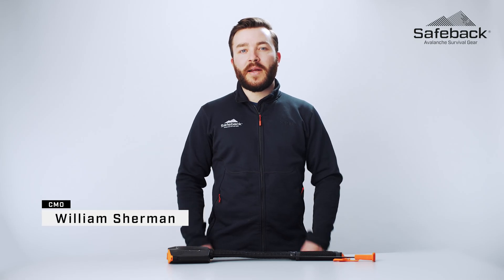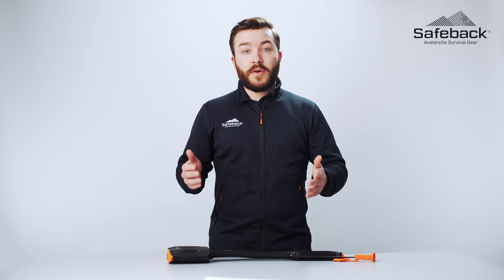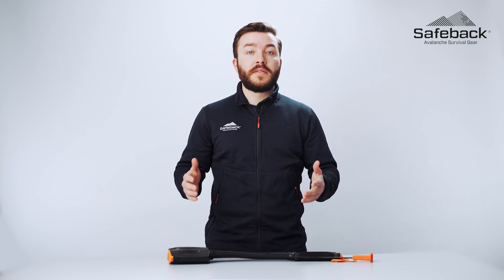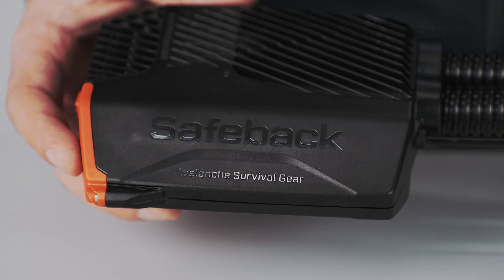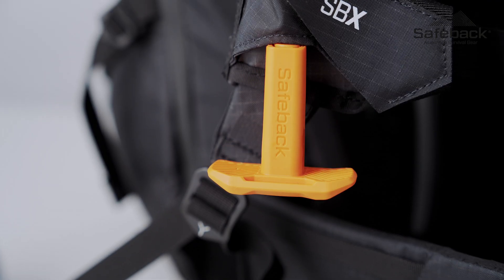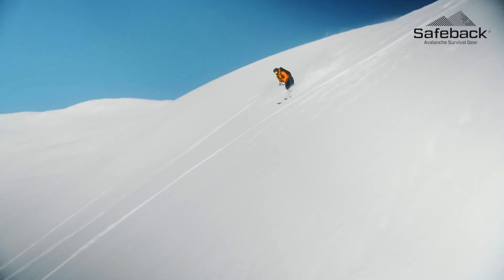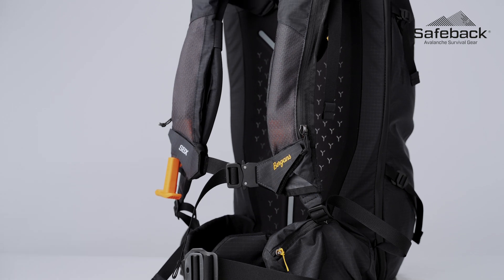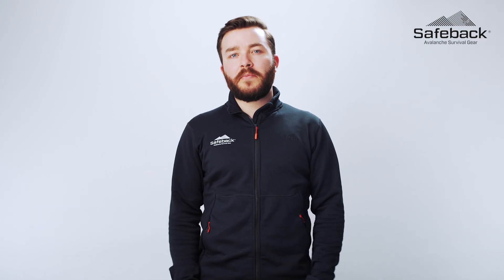SBX - Avalanche Survival System | Safeback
Safeback SBX is the world’s first active air supply for snow burial, designed to keep avalanche and tree well victims breathing under the snow without a mouthpiece.

This extends the possible survival window to over 90 minutes.

1. In case of an avalanche, activate the system by pulling the T-shaped handle on the shoulder strap

2. SBX pumps air through the intake window on the backpack, up to the outlets on the shoulder straps.

During burial, the SBX uses the air in the snowpack as the victim’s fresh air supply, continuously pumping up to the breathing area for the duration of burial.

3. This air diffuses through the porous crystal structure of snow, delivering fresh oxygen to breathe in, and pushing away the CO2 that has been exhaled.

The system runs for 90 minutes at -30°C, giving the victim breathing room to be rescued alive.